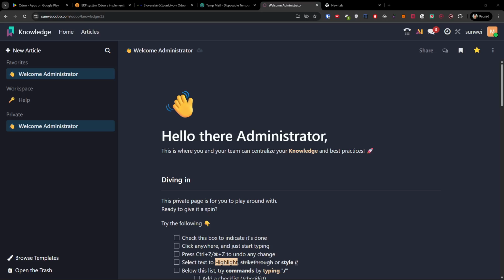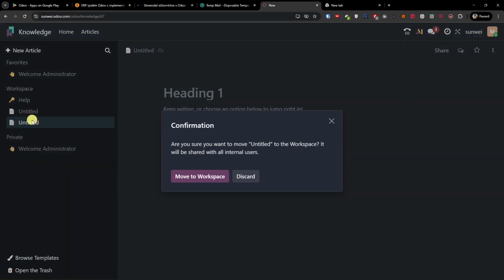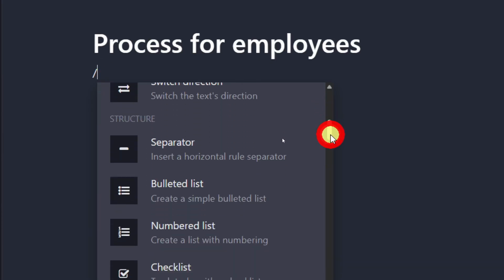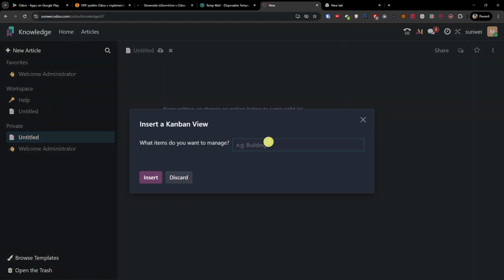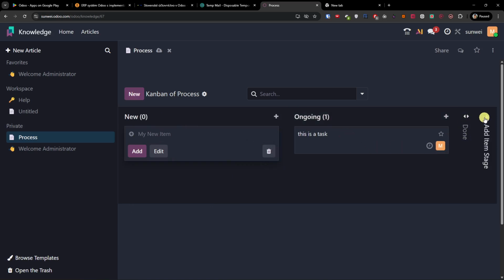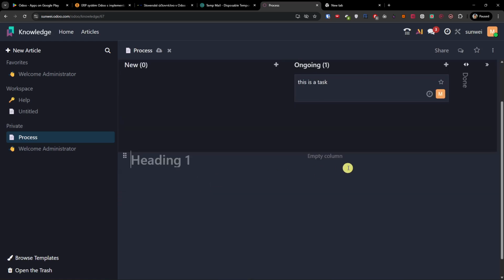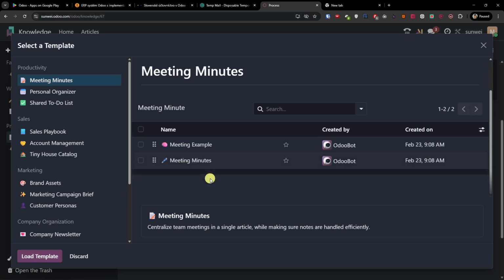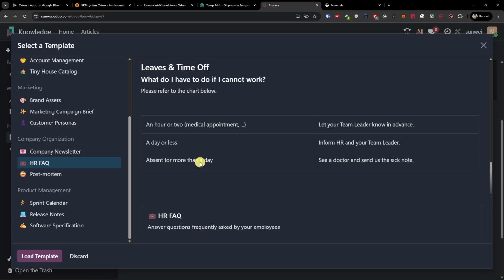How To Use Odoo Knowledge Module in 2026